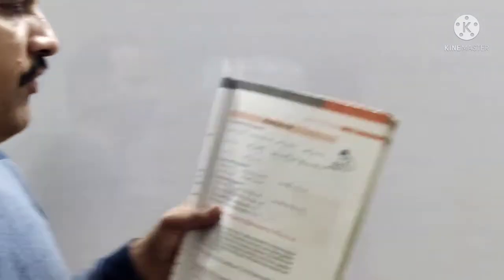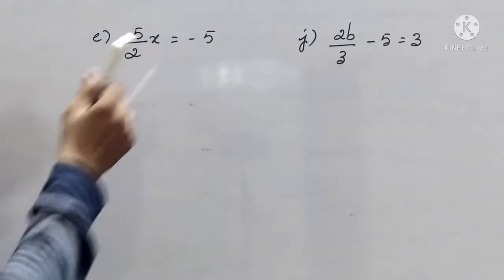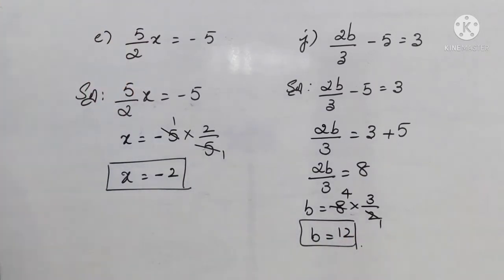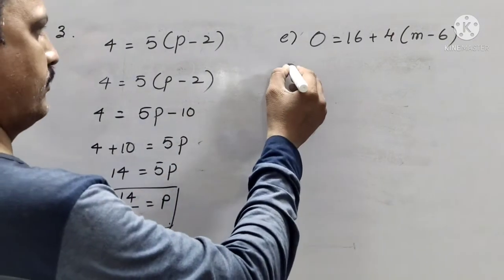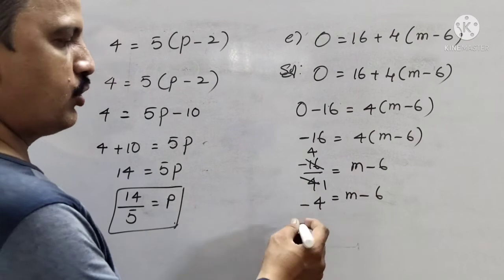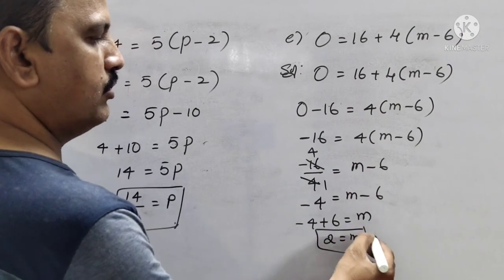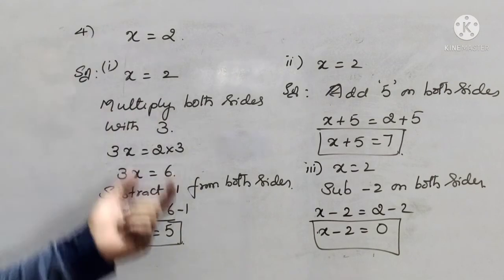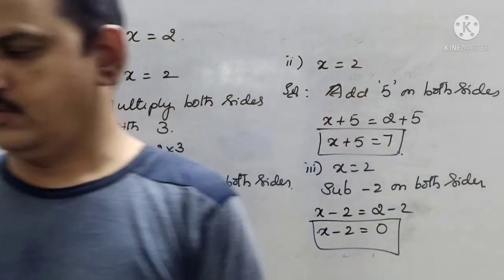2/2/21 &3 /2/21 grade 7 Ex 4.3 full